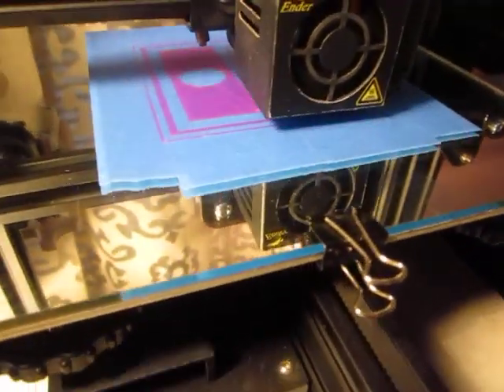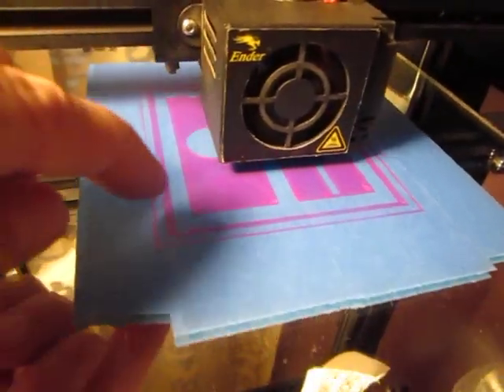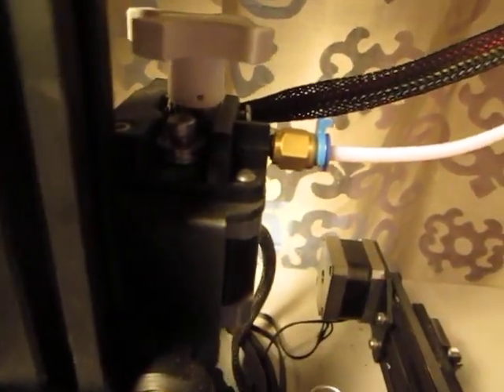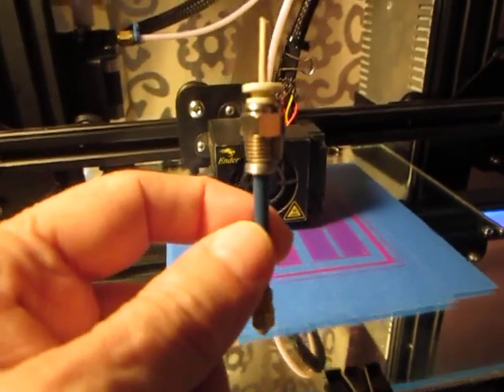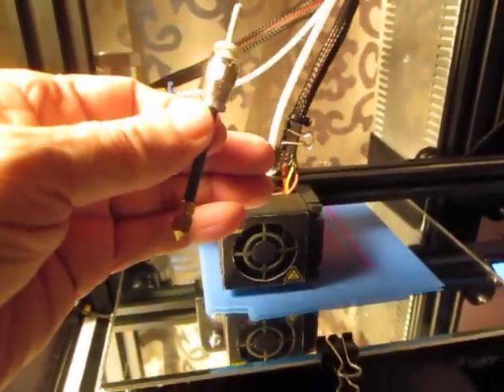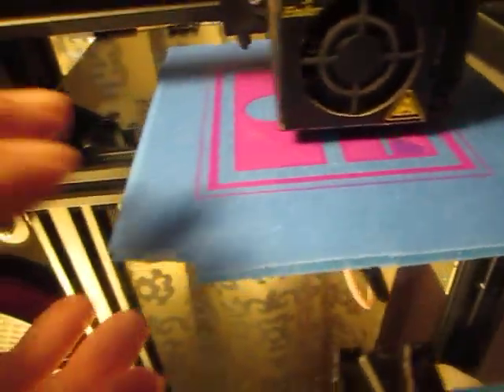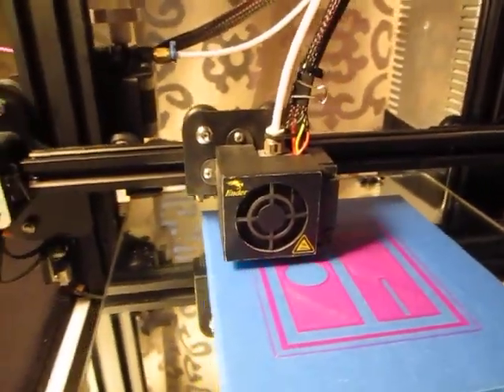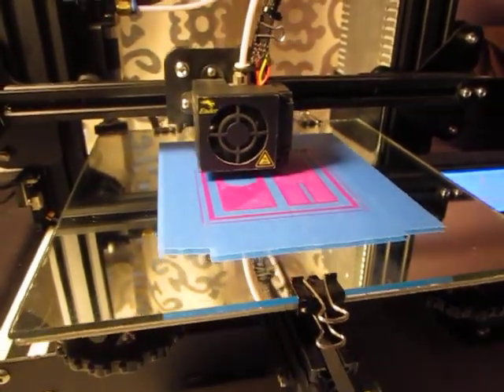ENDER 3 printer. Not making this stuff up. See my earlier videos as PROOF IS IN THE DOING! 1A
ENDER 3 printer. Not making this stuff up. See my earlier videos as PROOF IS IN THE DOING!
Just compare with what a different printer is doing with the same STL File .
This is FDM printing and NOT mold injected.
eSTEPS are still at Factory set 93 as always!
805